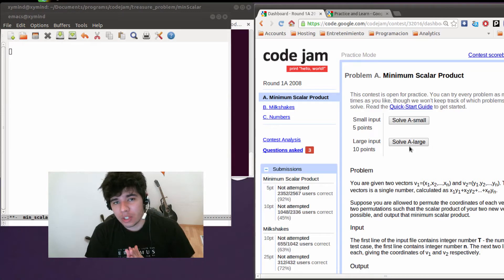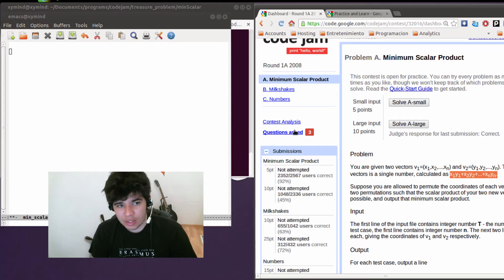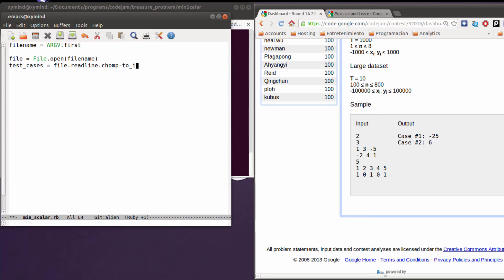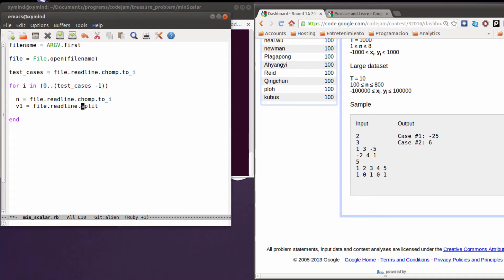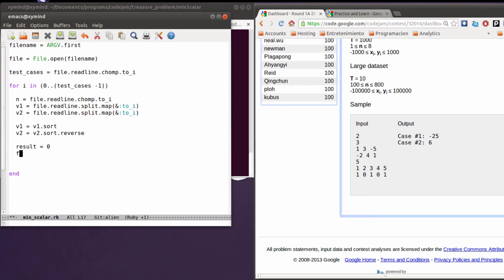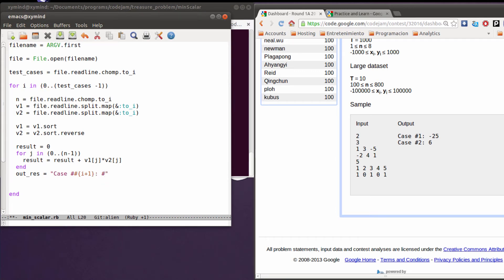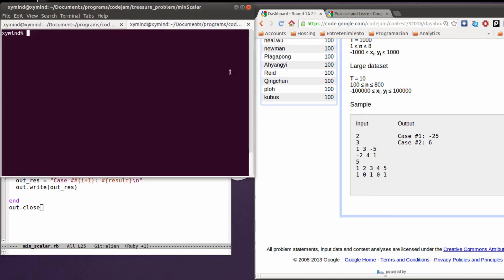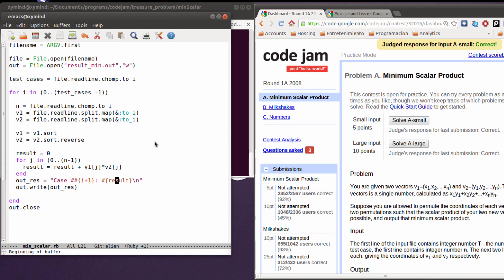Minimum Scalar product Code Jam practice 1A 2008 - solution in ruby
Hello everyone! In this tutorial we are going to solve a very simple practice codejam problem using ruby, it's the minimum scalar product from first round in 2008. This is a practice problem solved using ruby.